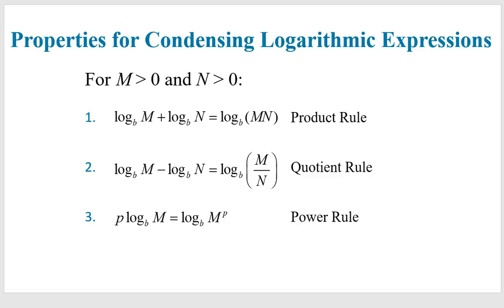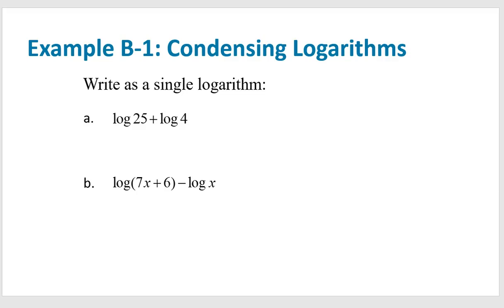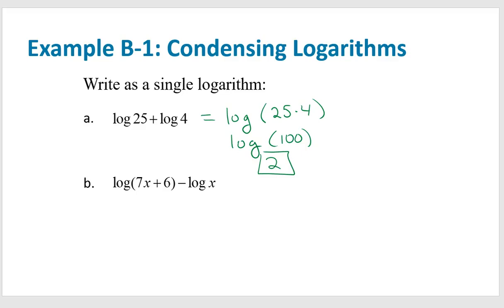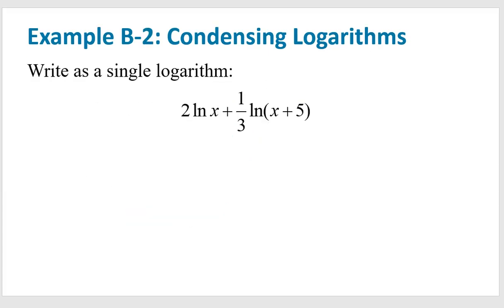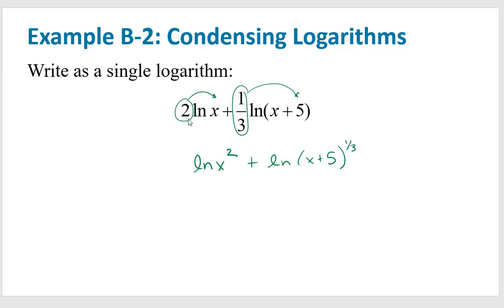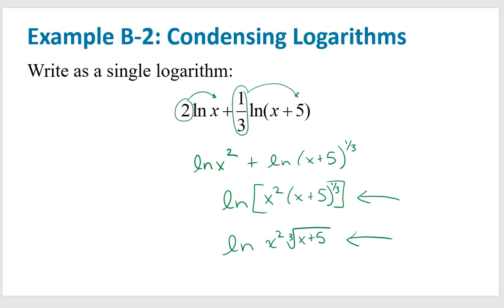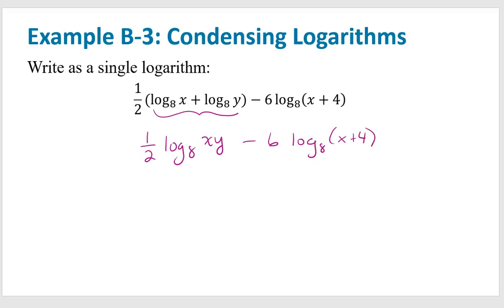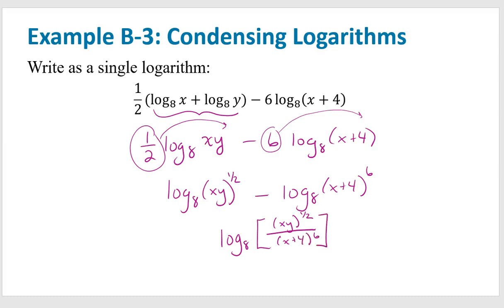Condensing Logarithmic Expressions